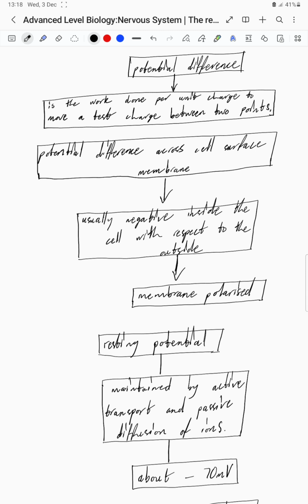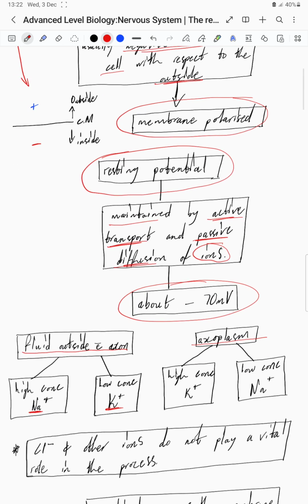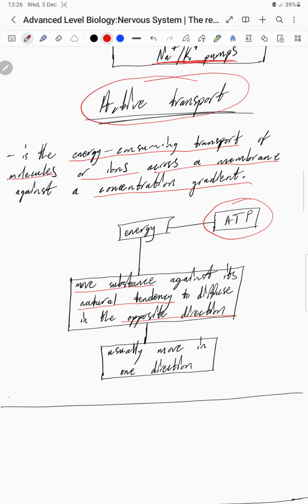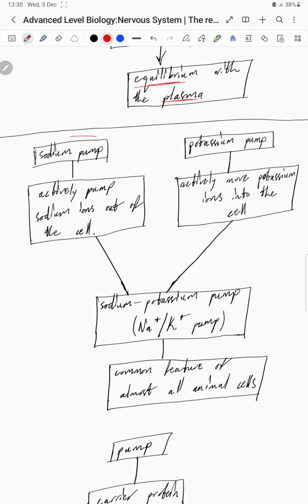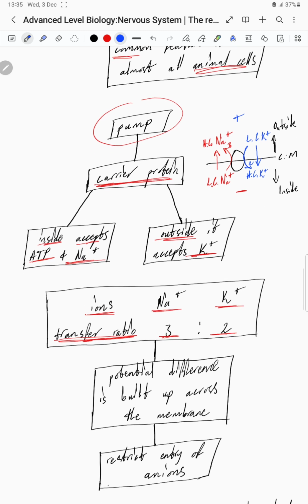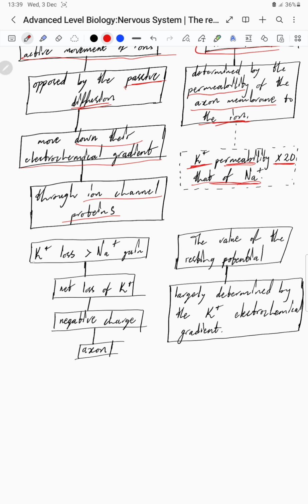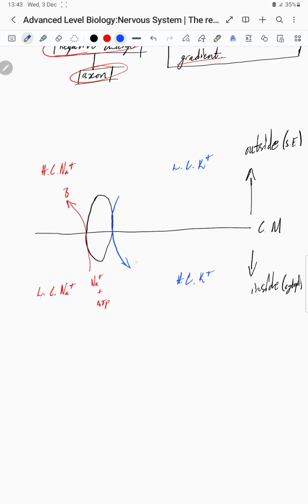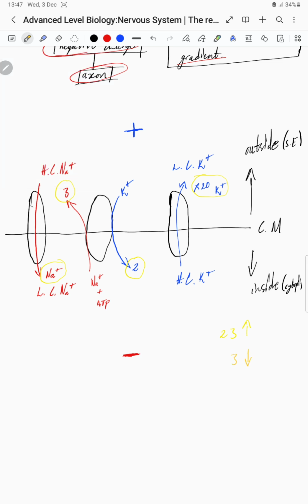Advanced Level Biology:Nervous System | The resting potential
sodium ions_Na+
potassium ions_K+